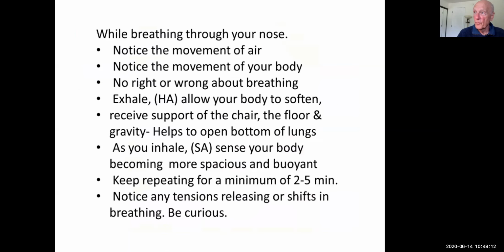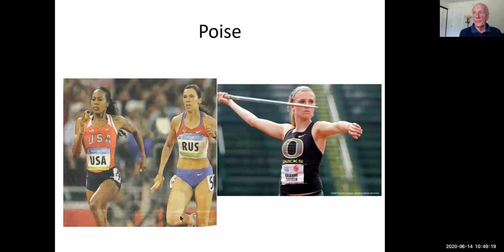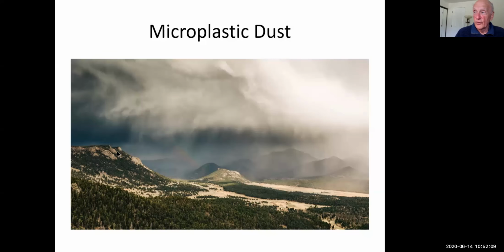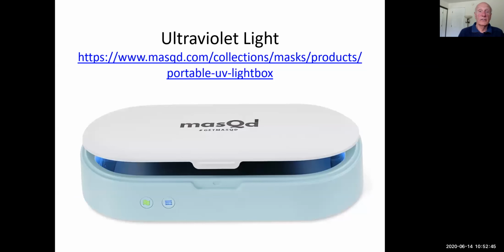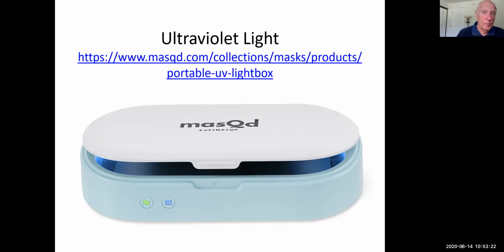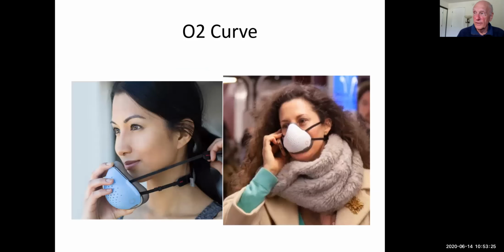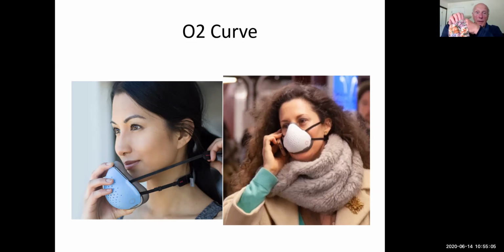June 14, 2020 Mask Seminar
June 14, 2020 Mask Seminar - How to Breathe Comfortably While Wearing a Mask